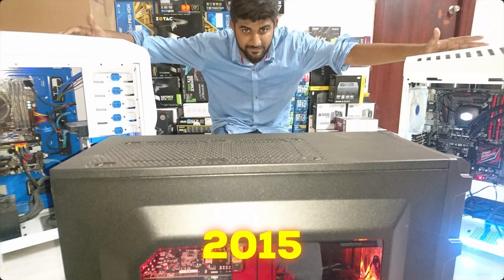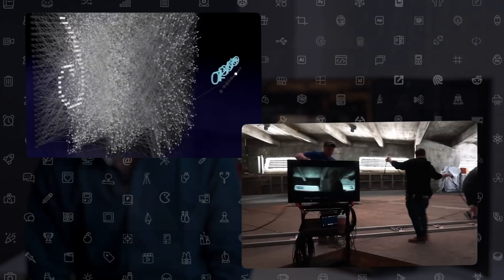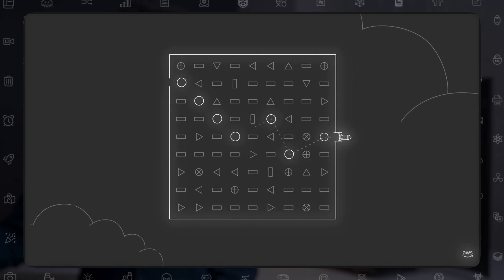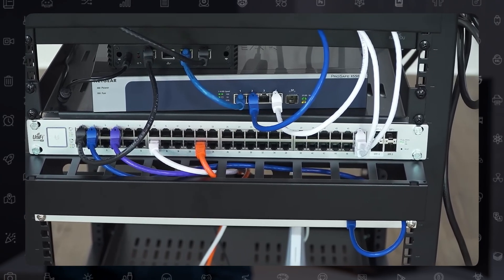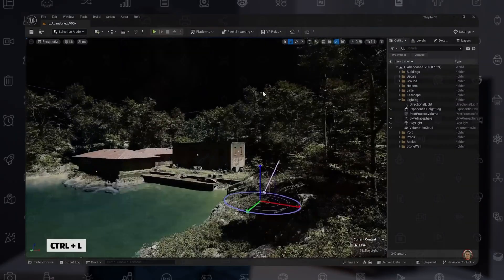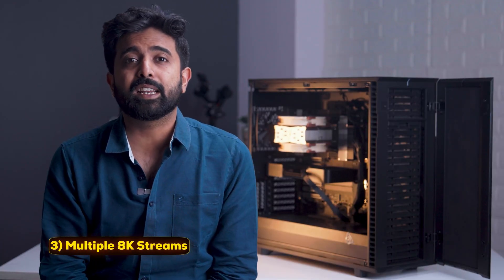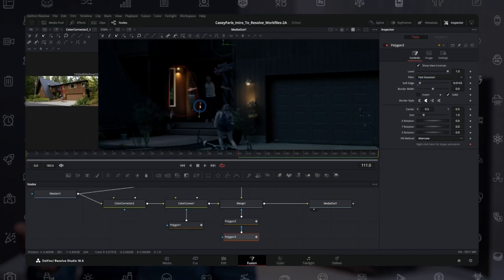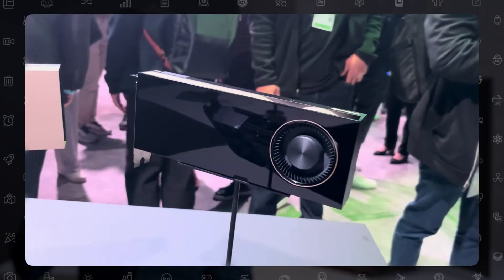RTX Pro 6000 96GB PC Build - All Usecases ft. AI Models, 3D Rendering, VFX | TheMVP